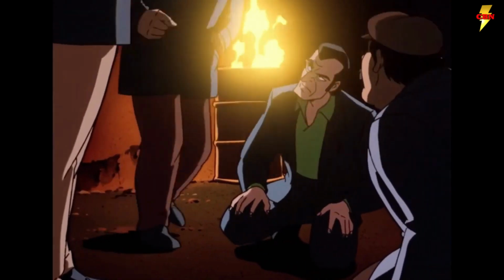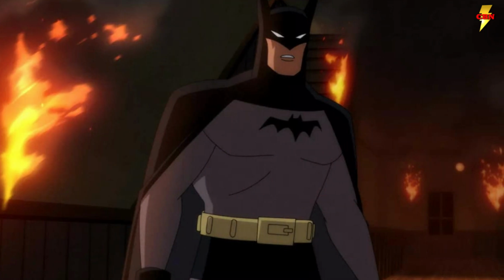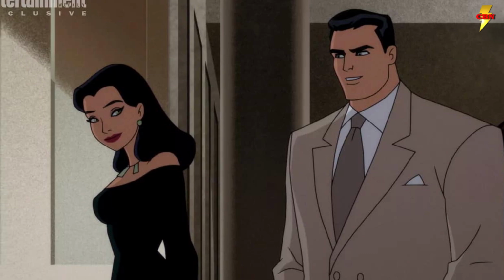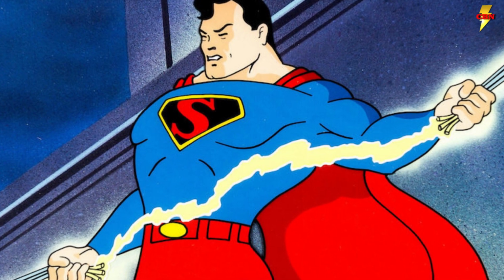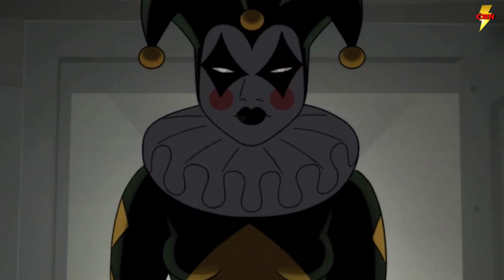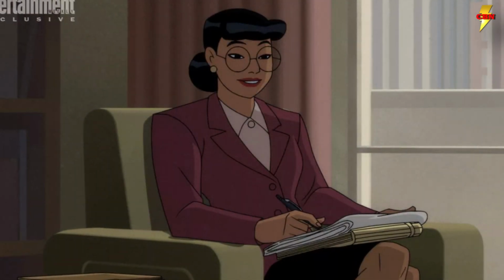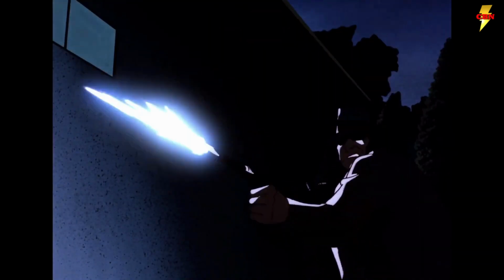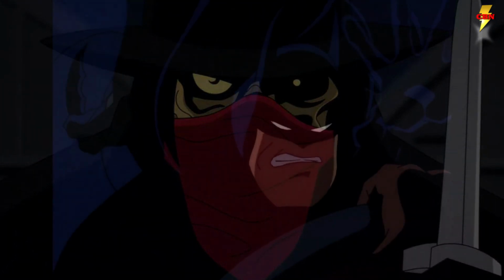Batman Caped Crusader - Welcome to the 1940s! Batman Series News